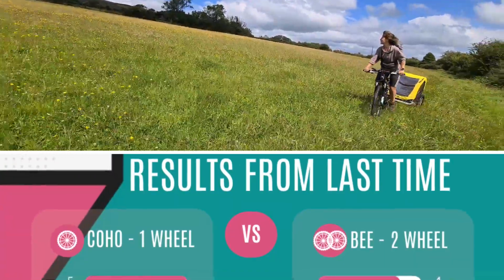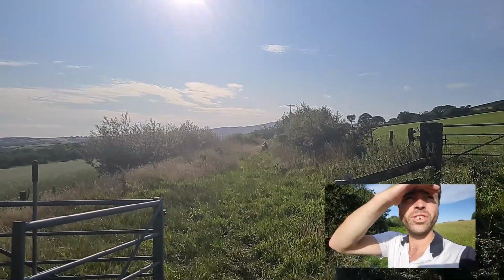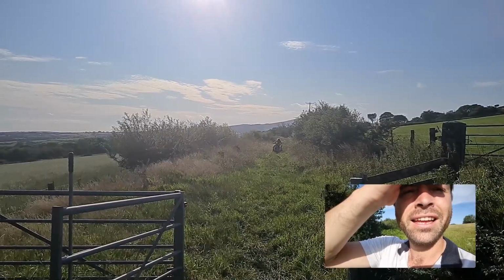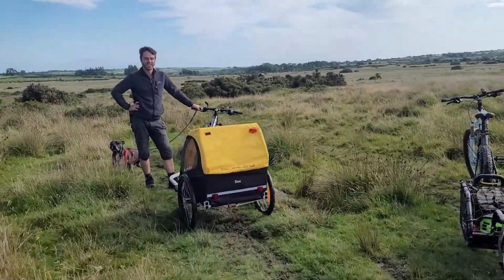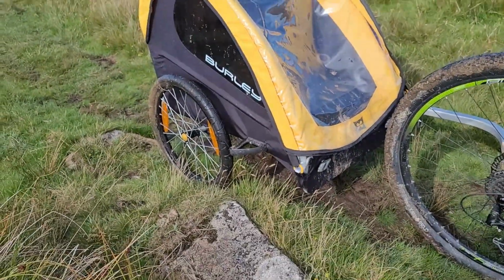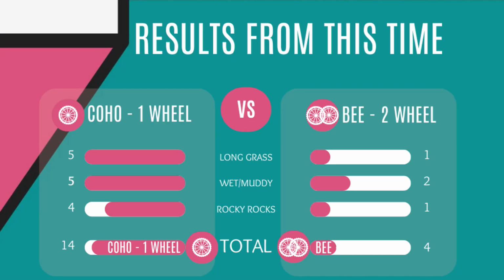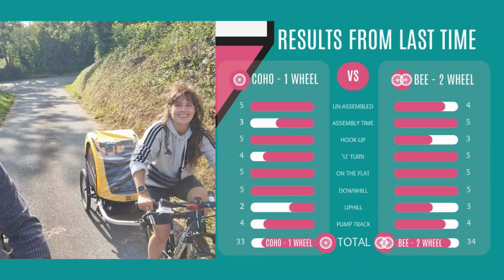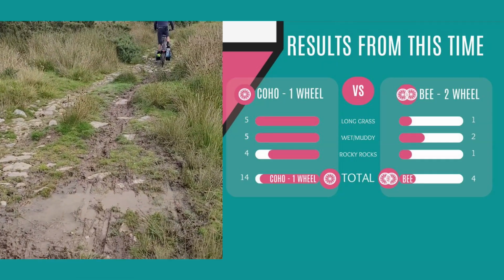What's the Best Bike Trailer? | Off Road & Full Analysis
The conclusion to our previous video, we take the trailers off-road and push them past normal use to see which is truly a better type of trailer. To finish off, we look back over the testing to explain which trailer is best for you.

VIDEO CHAPTERS
00:00 Intro
00:17 Recap
00:36 Long Grass
1:55 Wet & Muddy
2:50 Rocky Rocks
6:27 Results & Advice